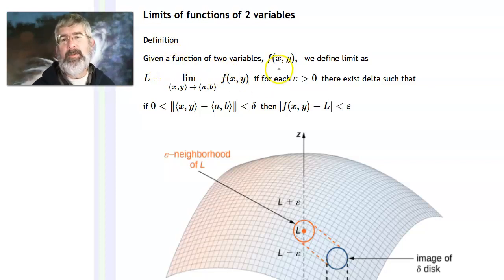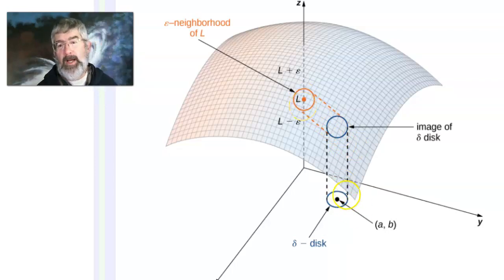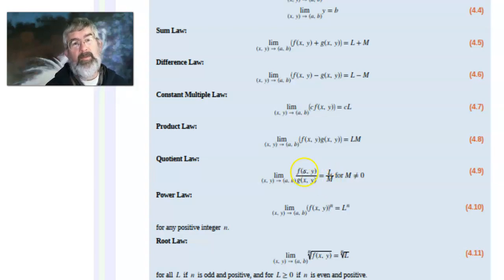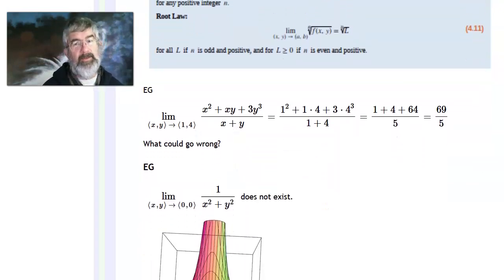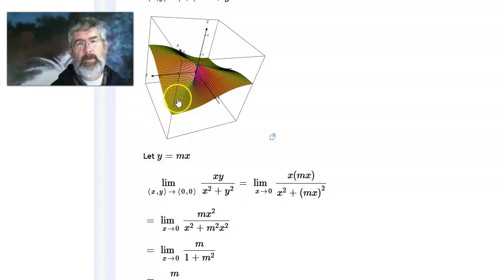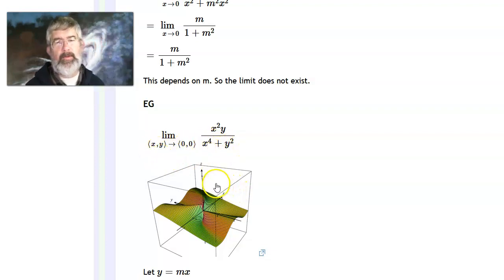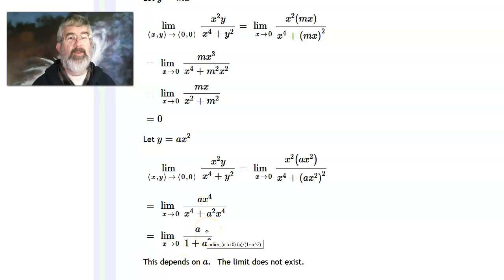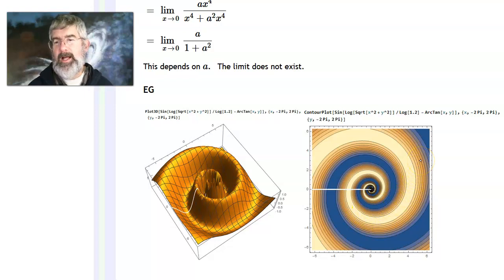Limits of functions of two variables